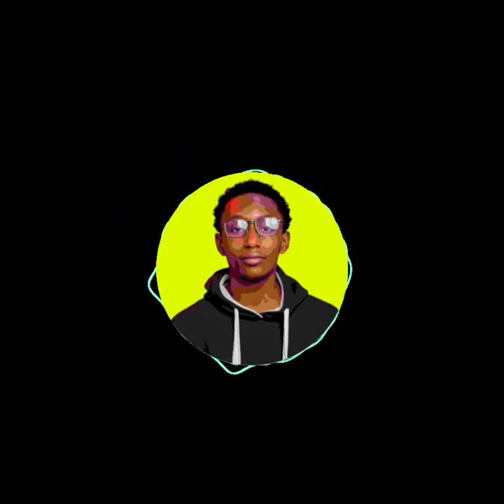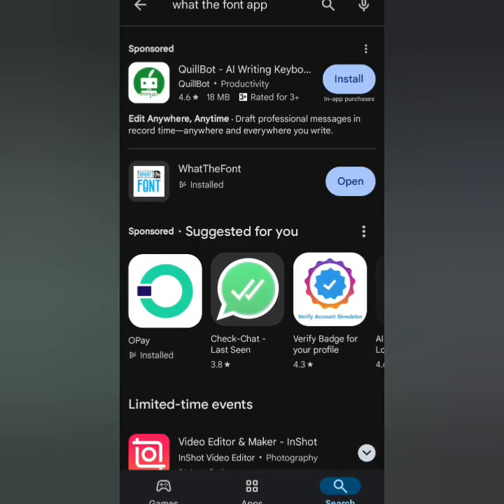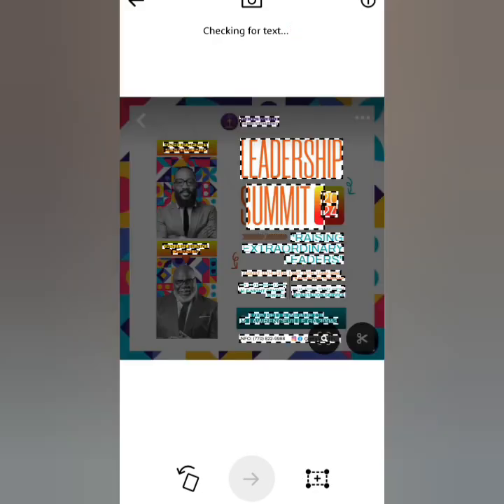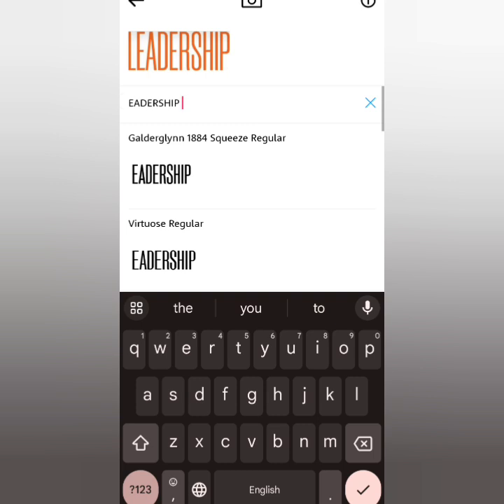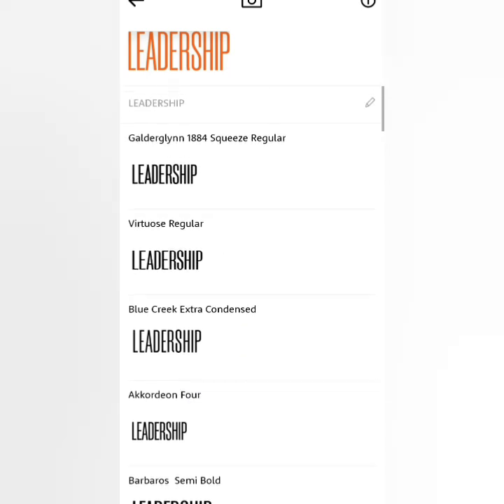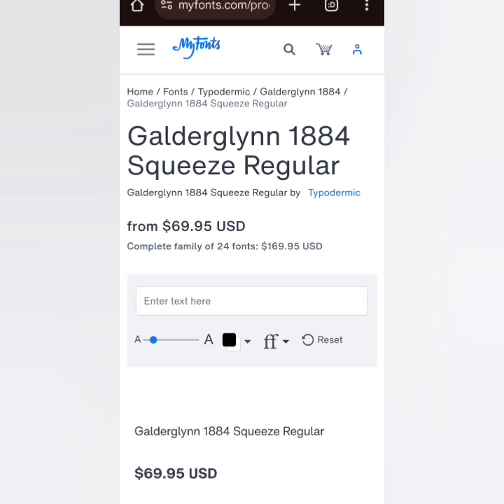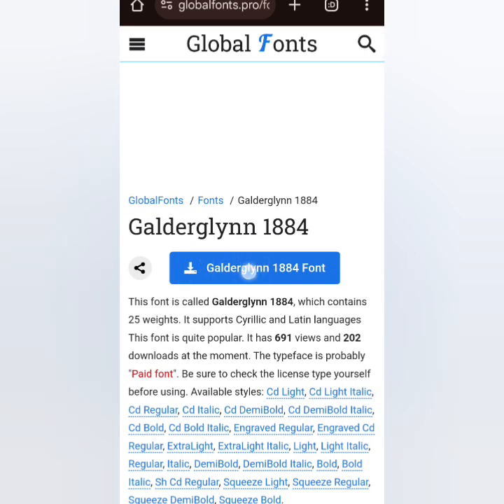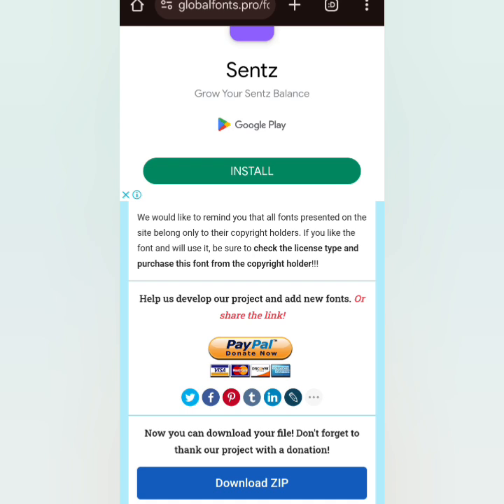Learn how this FREE tool can help you identify the FONT NAME from any design you come across.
Discover how to identify any font you come across in a design effortlessly. No need to ask designers for the font name anymore—use this app to find exact or similar fonts with ease.

Make sure to watch the video till the end, as every second is valuable. 😊